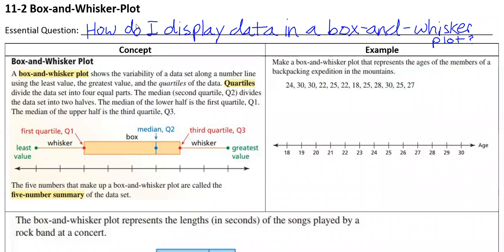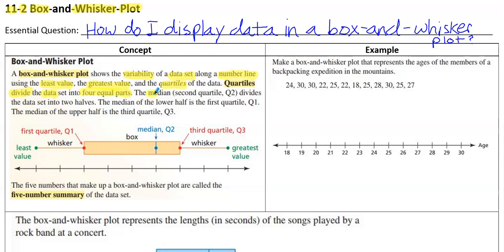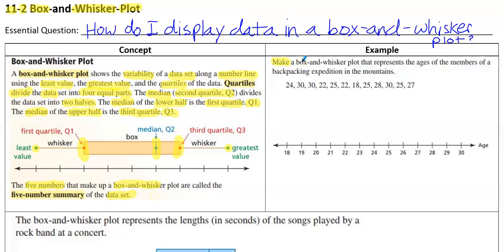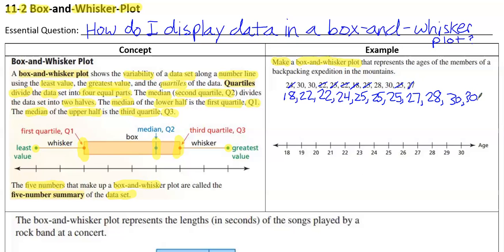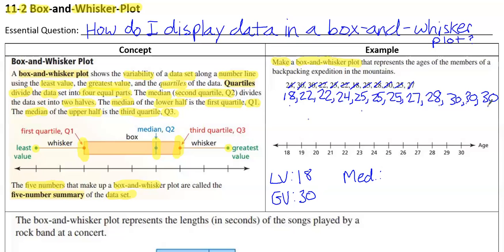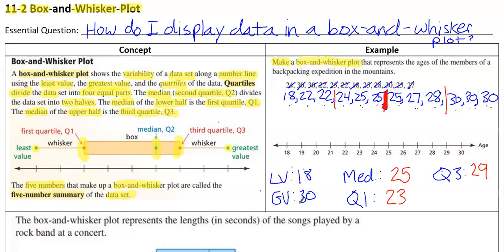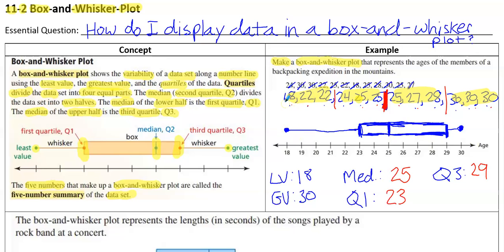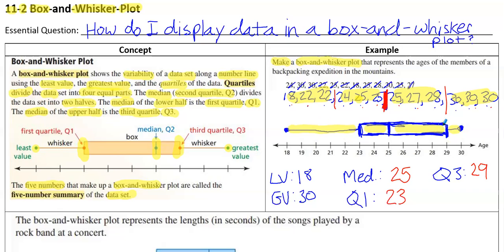Algebra - 11.2 Box-and-Whisker Plot Part 1